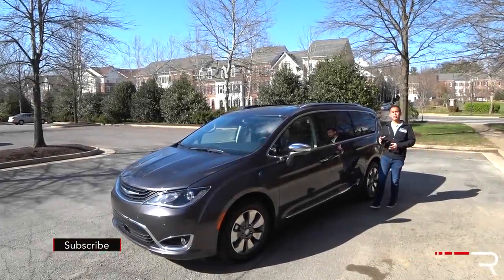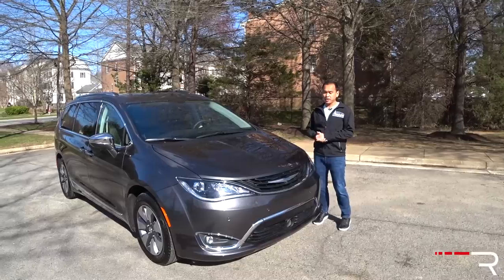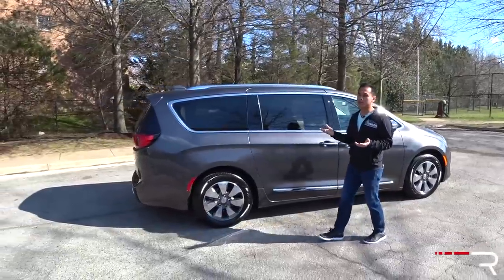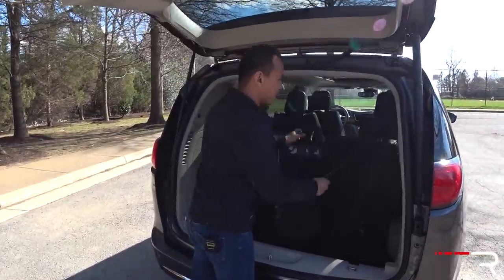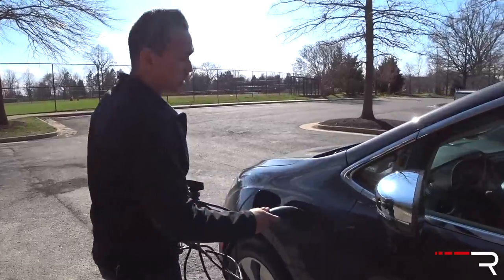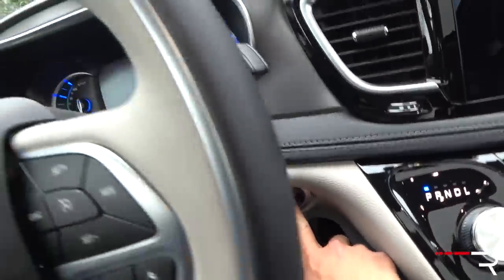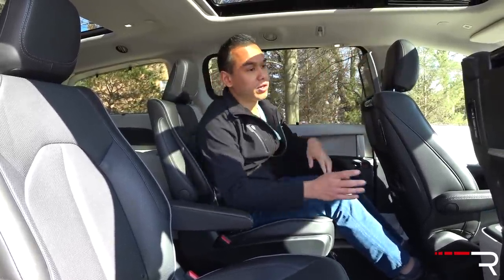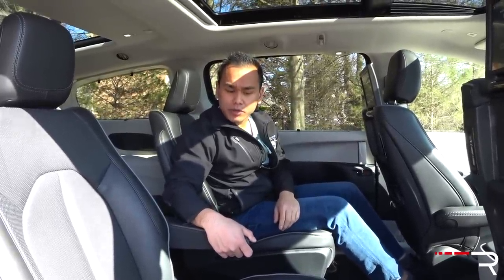2018 Chrysler Pacifica Hybrid – Meet The World's First Plug-In Minivan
Looking to stir the segment to the next level, Chrysler introduces a plug-in hybrid version of the Pacifica. With up to 33 miles of electric only range and the promise of 32 MPG combined, this new Pacifica PHEV has the potential to be an intriguing new family hauler for America, as long as they can get past the minivan stigma.